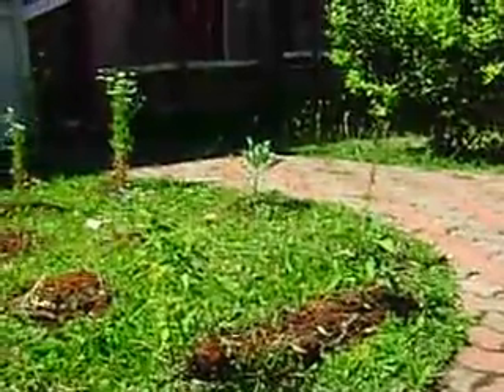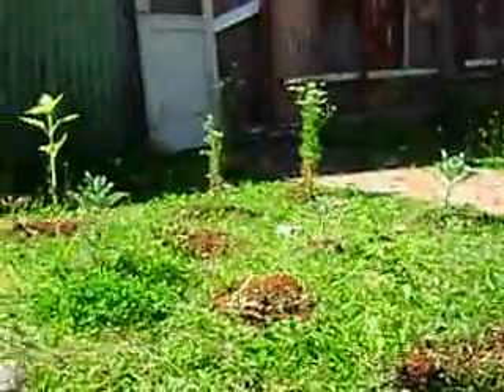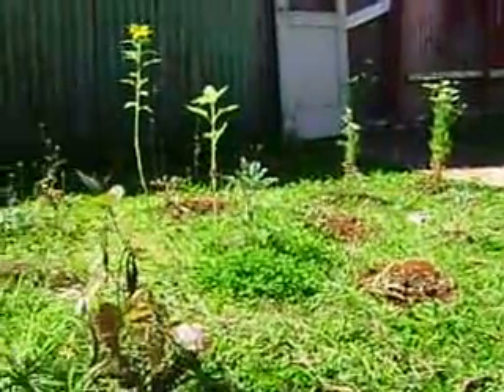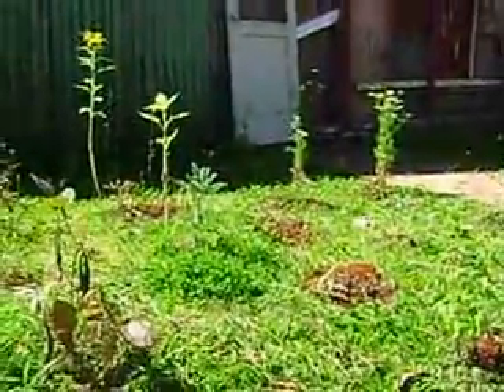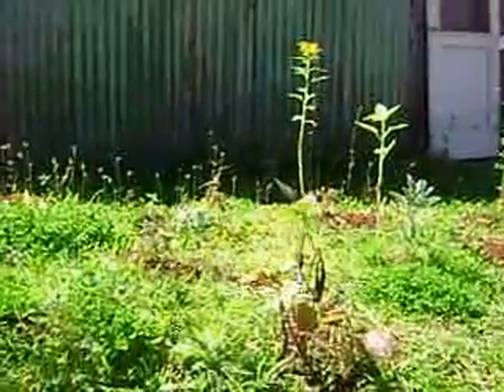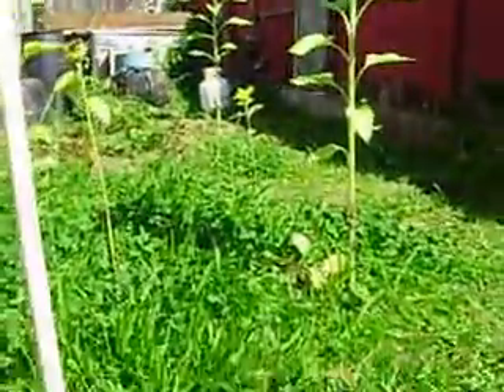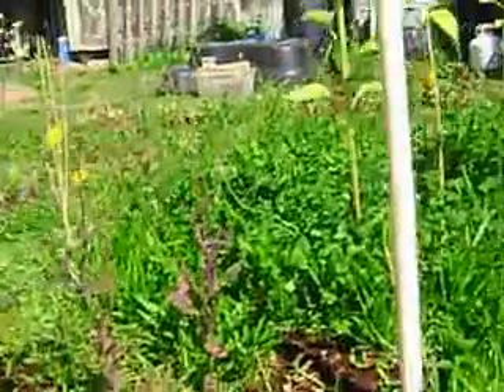Lanai Garden and test plots 3.18.13